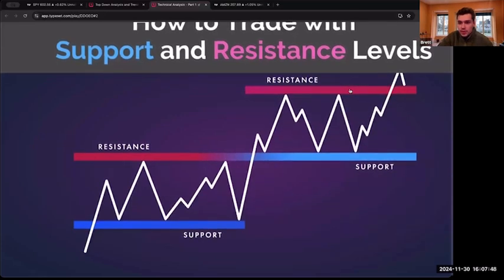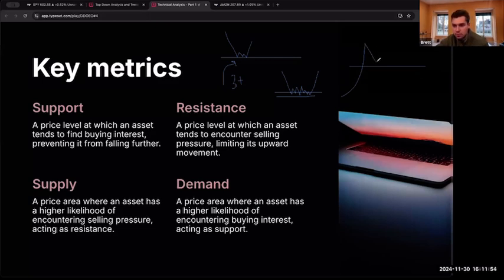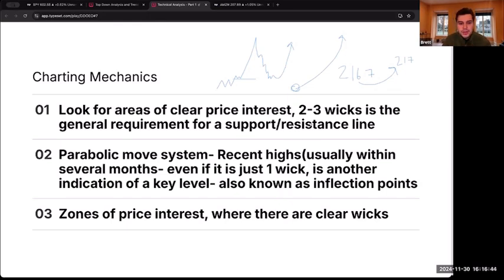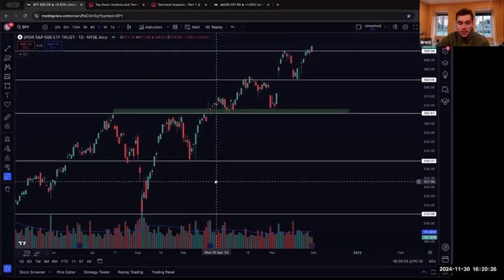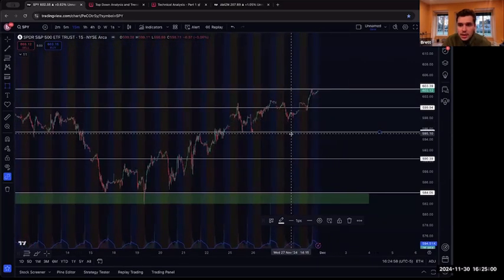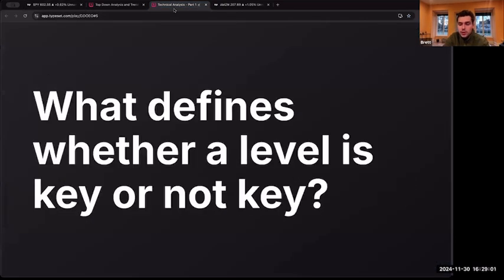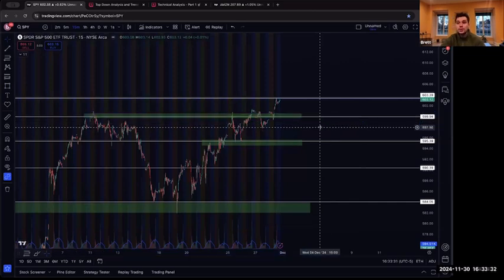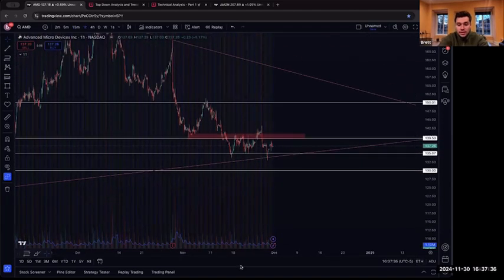SUPPLY & DEMAND PT.2(REFRESHER COURSE)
Advanced course on trading supply & demand levels. Part 2 to the original supply & demand video